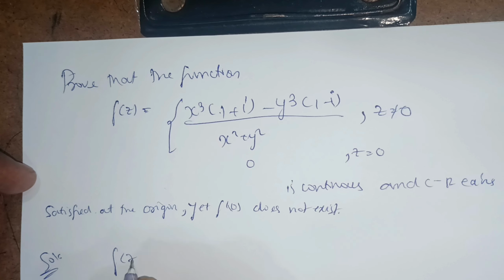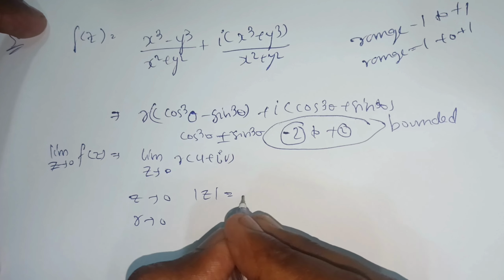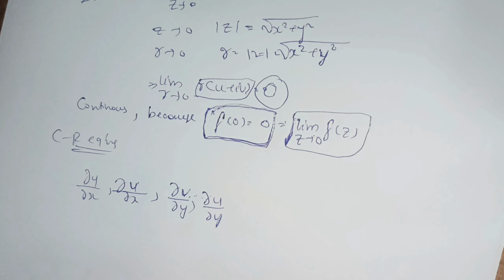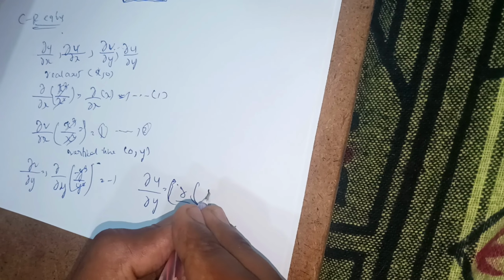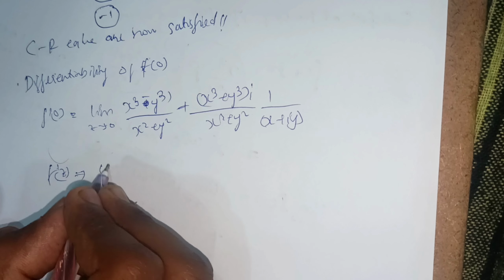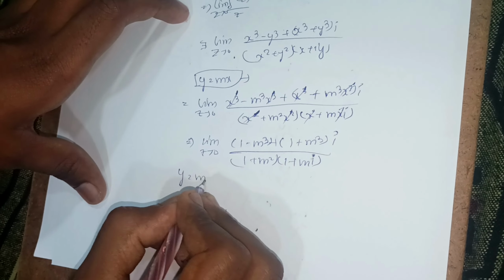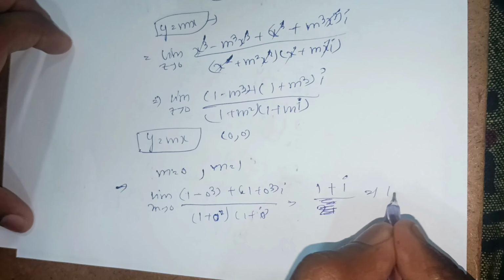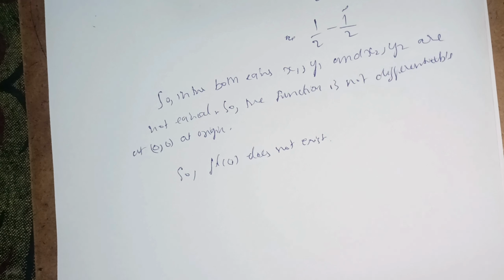Cr equations, continuity, differentiability of given function engineering maths and maths students.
Prove that the function is continuous and the C-R equations are satisfied at the origin, yet does not exist. f'(0)={ f(z) | (x ^ 3 * (1 + i) - y ^ 3 * (1 - i))/(x ^ 2 + y ^ 2) at z not equal to 0,f(z) =0 at z=0